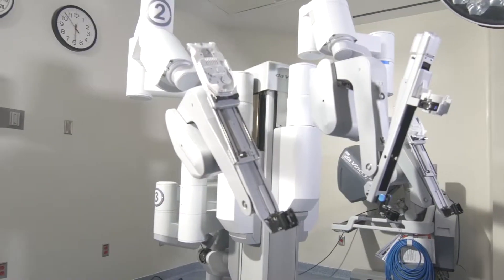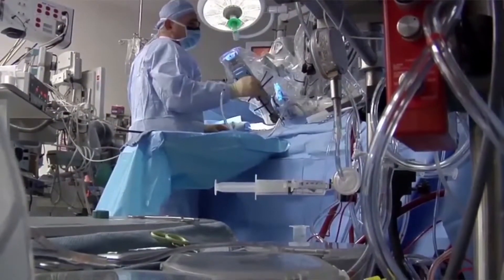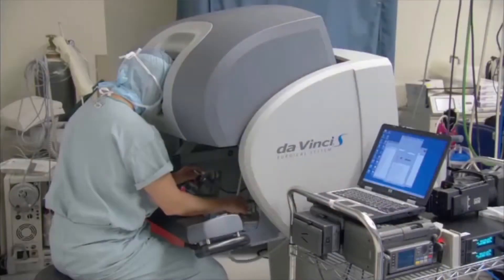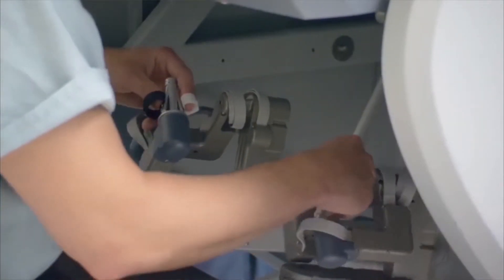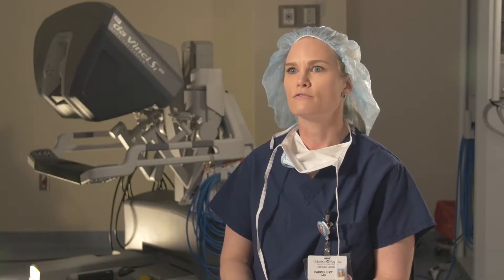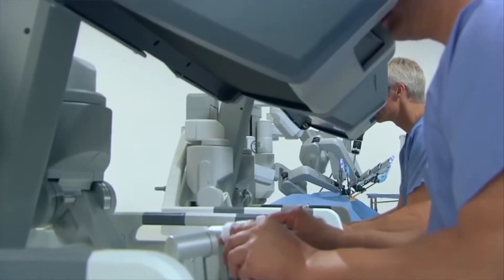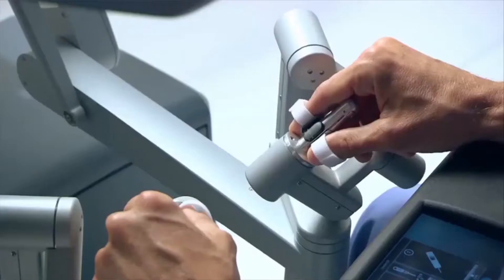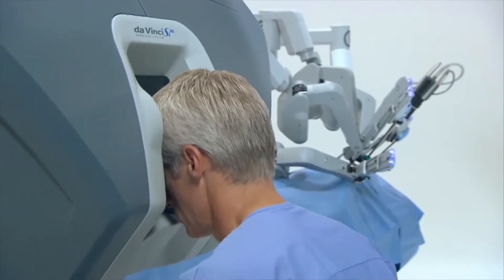Advanced Robotics Technology at Columbus Regional Healthcare System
This video highlights minimally invasive surgery performed by the experts at CRHS.

With the latest in surgical robotic technology readily available, our board certified, highly trained physicians and healthcare network team are pleased to offer you more surgical options with your comfort, convenience and recovery needs in mind.